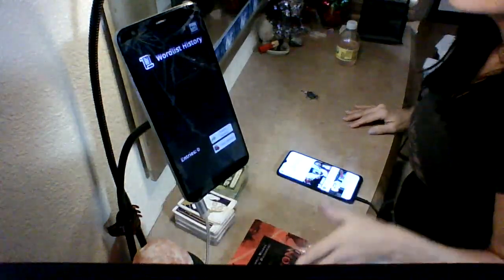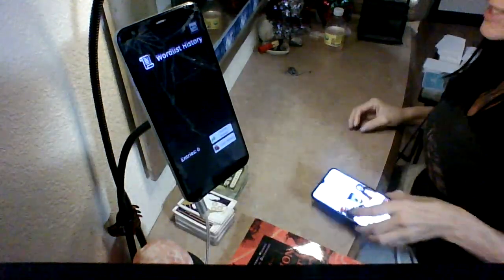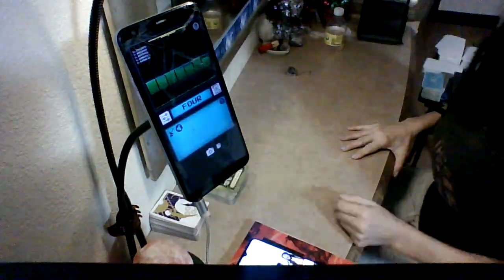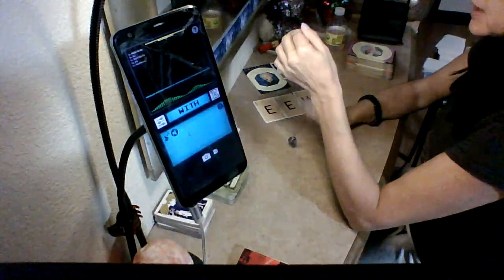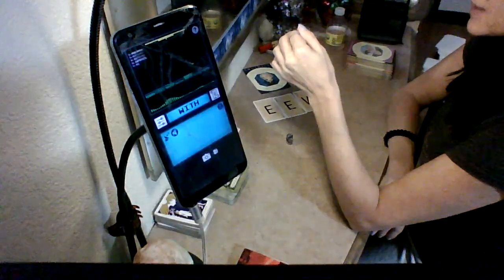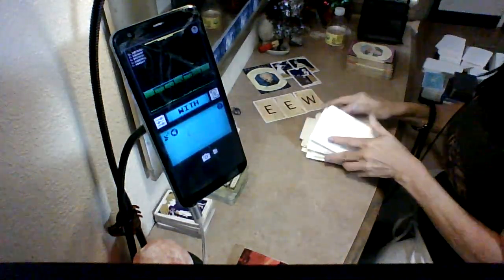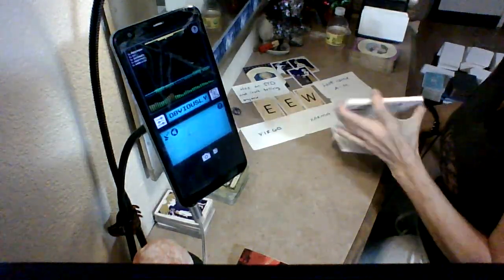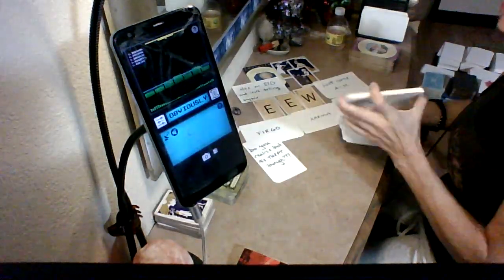A message for the owners here. There's some bad karma coming for not firing these employees